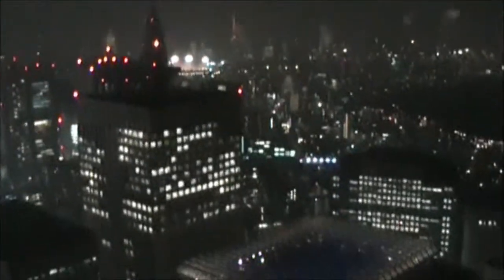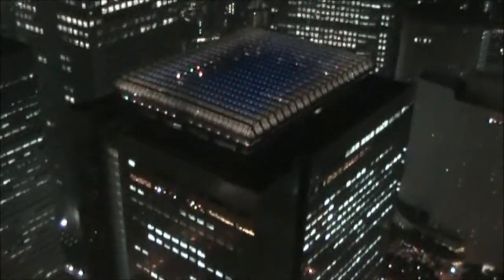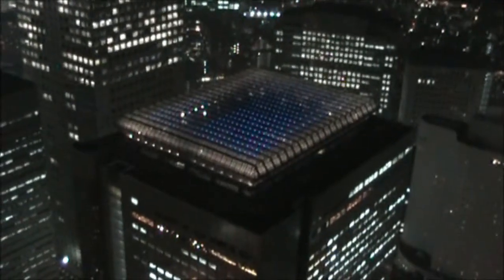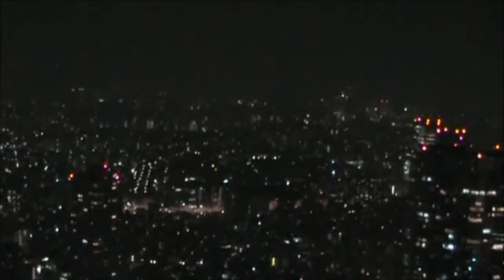Japan Video Blog Day 5, Part 3 of 3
re-re-reupload of my 3rd day, due to not only getting it out of order, but accidentally hitting the 4:3  button while falling asleep at the keyboard!